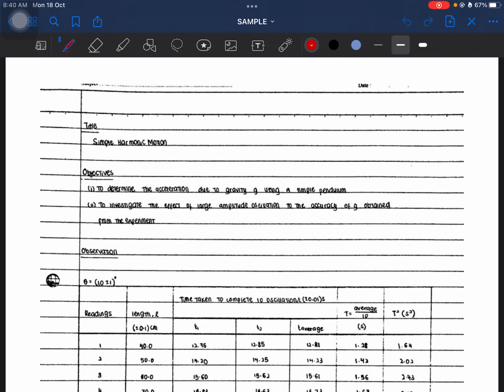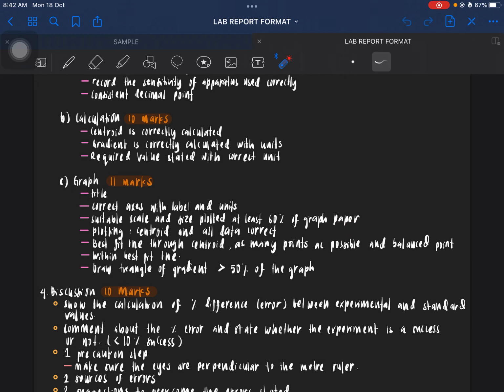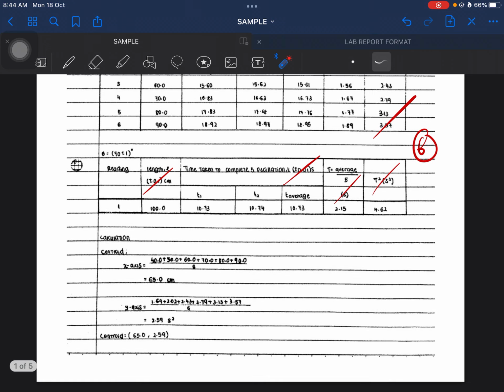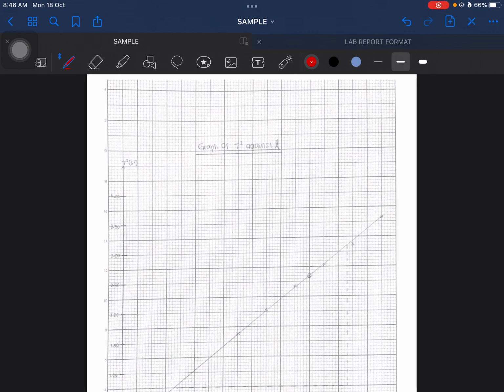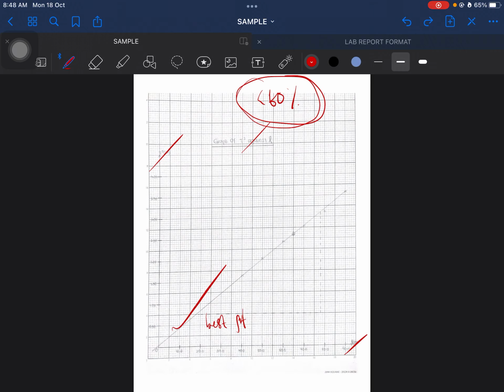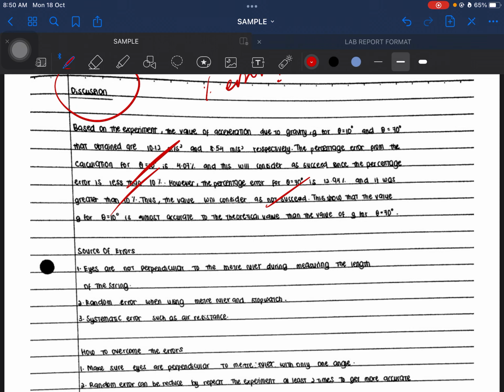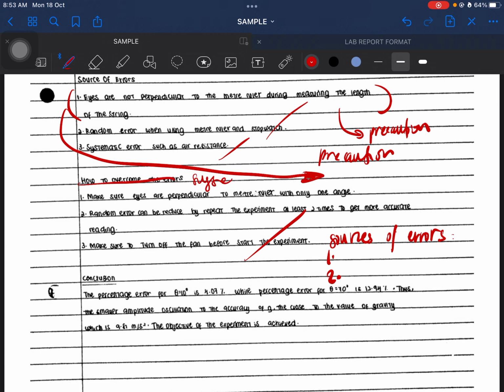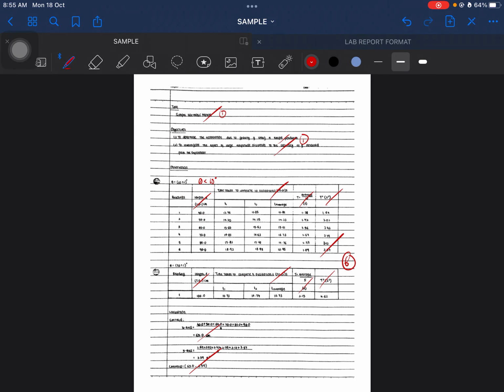Lab Report Format